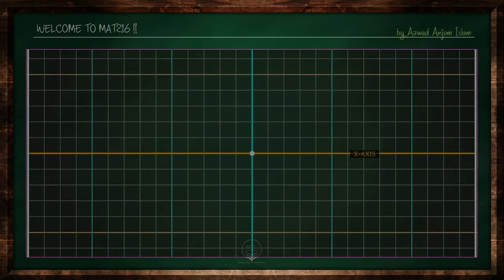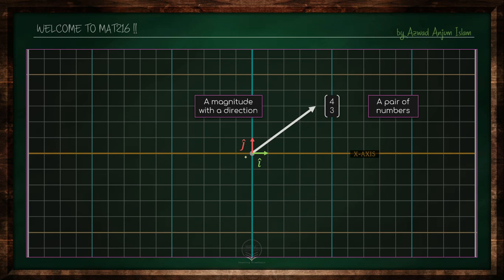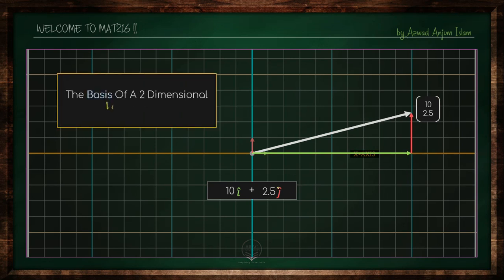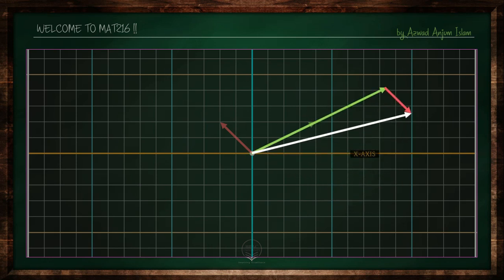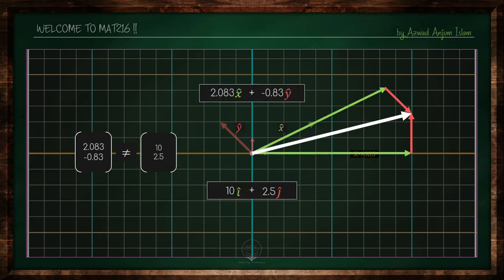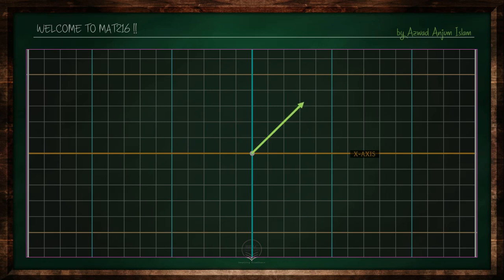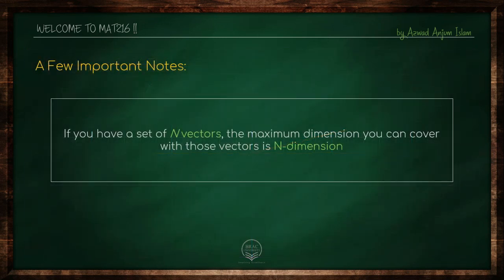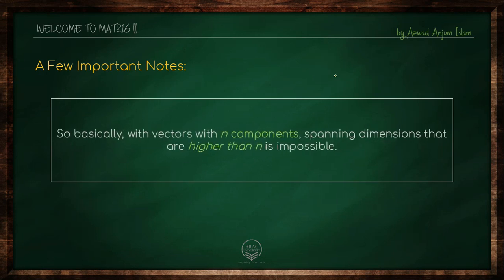MAT216 | Lecture 2(2) | Coordinates and Alternative Coordinates With Respect To Basis Vectors | AAI